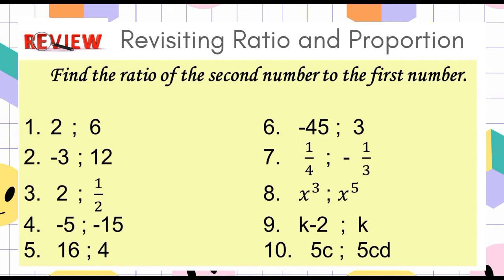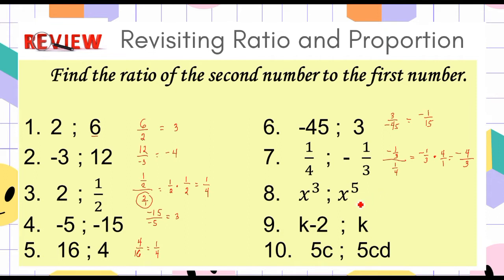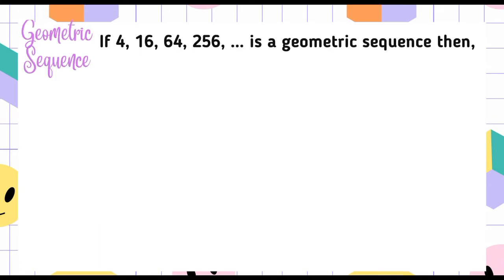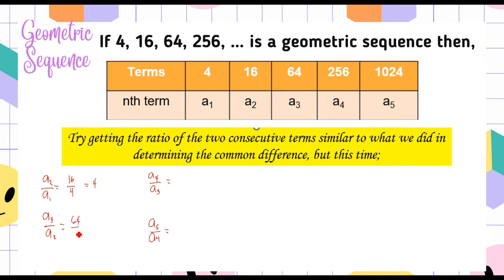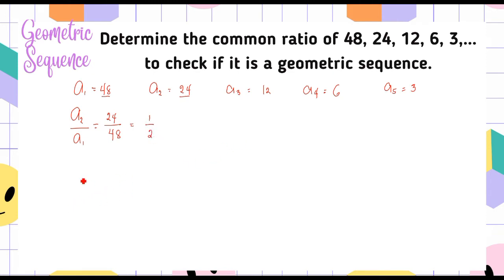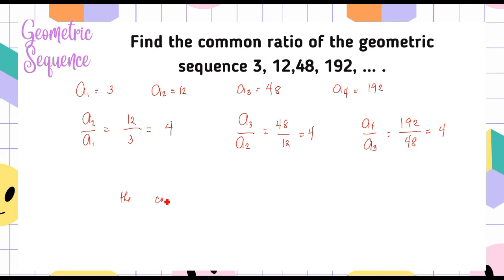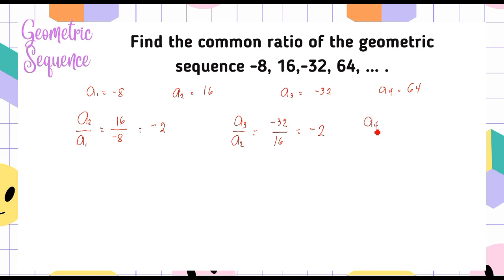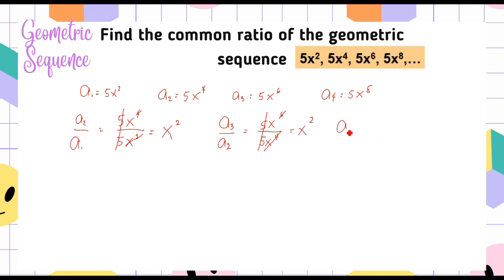GEOMETRIC SEQUENCE OR GEOMETRIC PROGRESSION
GEOMETRIC SEQUENCE
GEOMETRIC PROGRESSION
COMMON RATIO